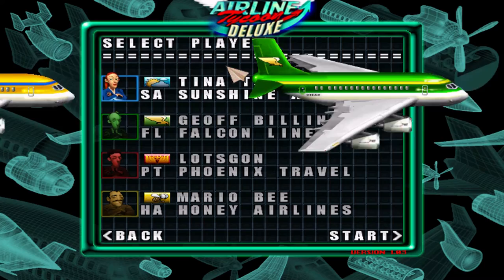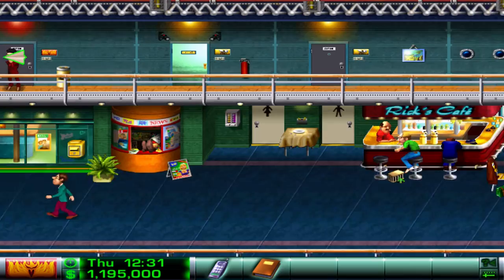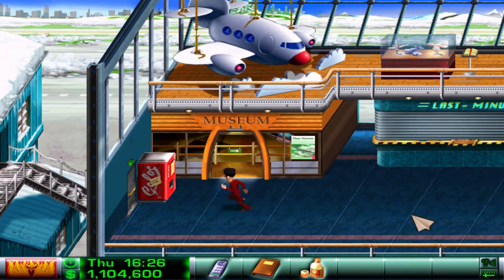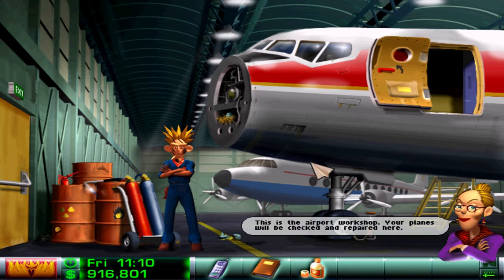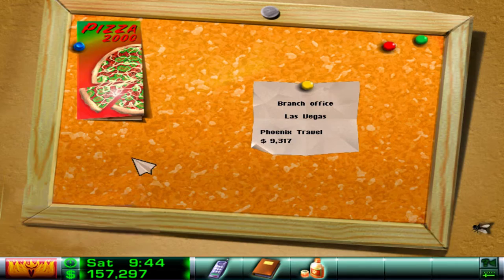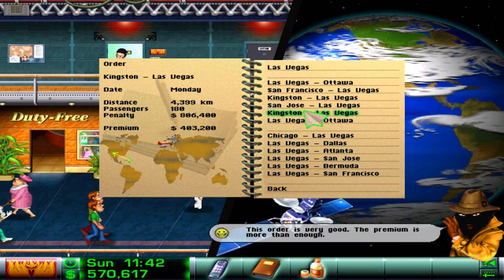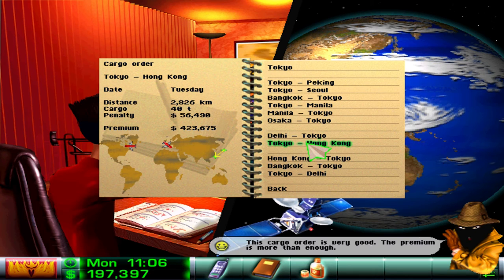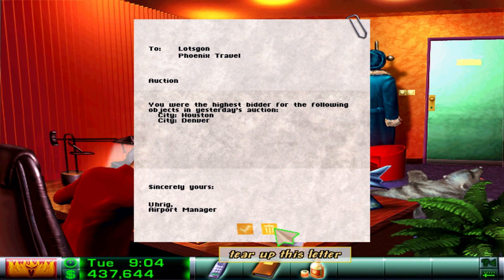Airline Tycoon Free Mode | Our Own Branches! | Part 1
Airline Tycoon Deluxe is available now on GOG.

I hope you enjoyed this first episode of Airline Tycoon Free Mode. The game has scheduling like SimAirport and this series will last for longer than the last one which sadly finished early.

Outro Music
"8 Bit Passion!" By HeatleyBros